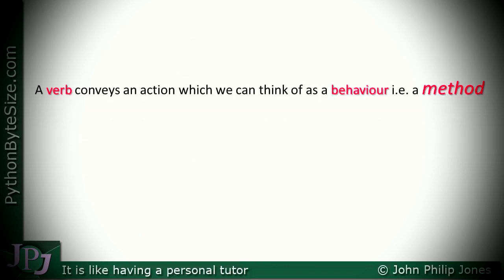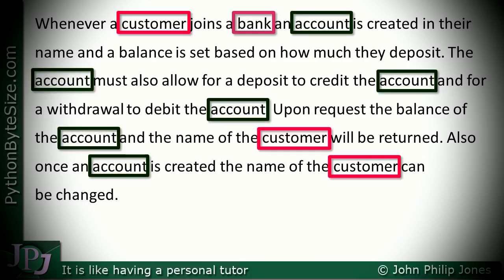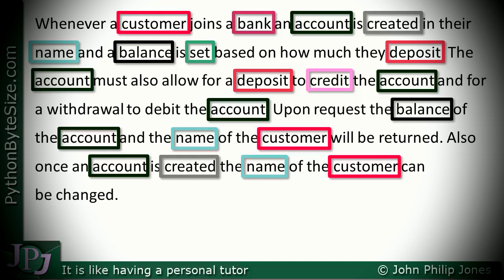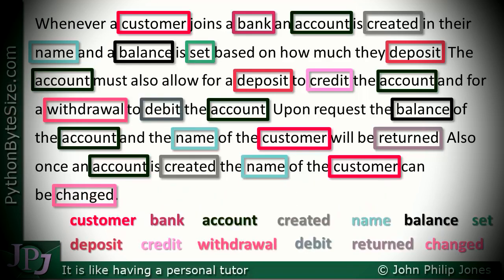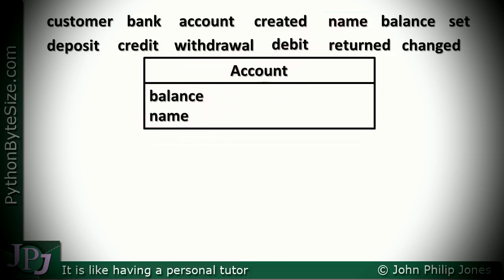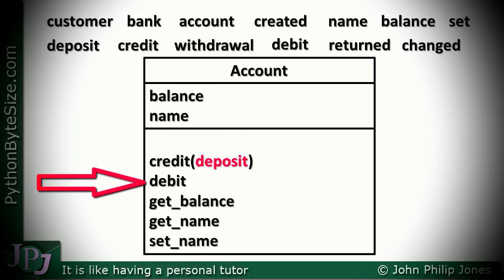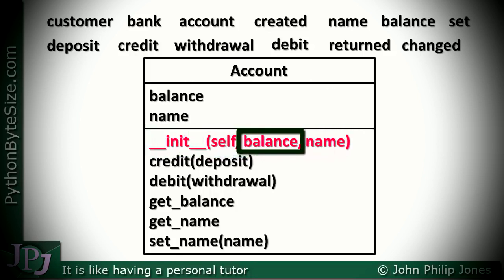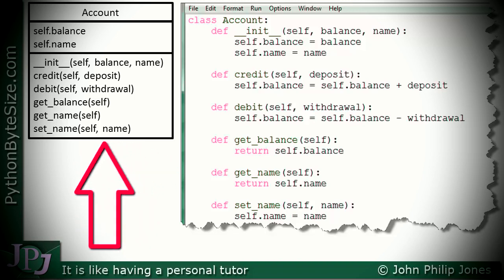python 教學 122